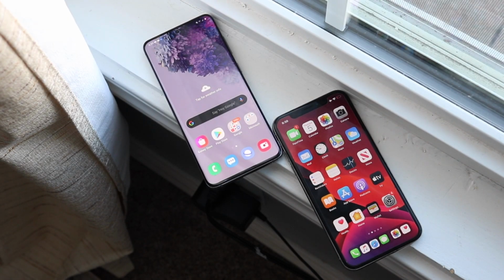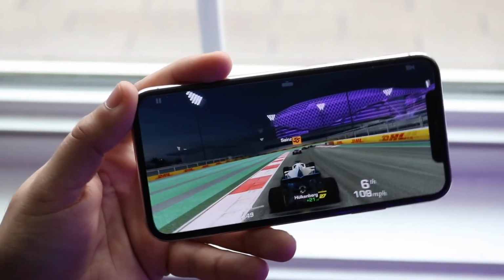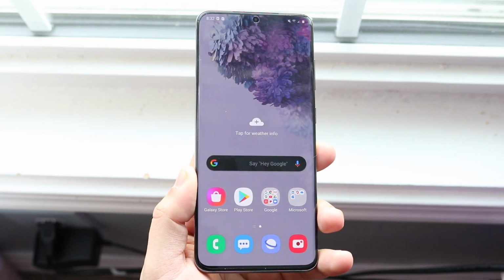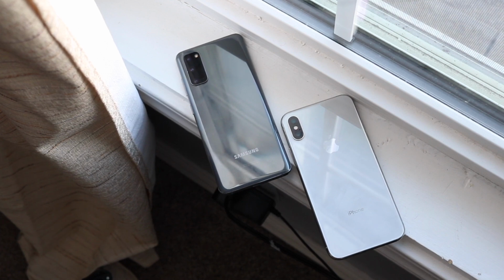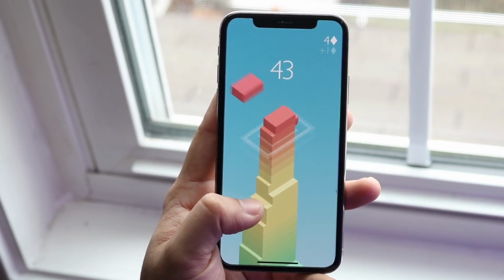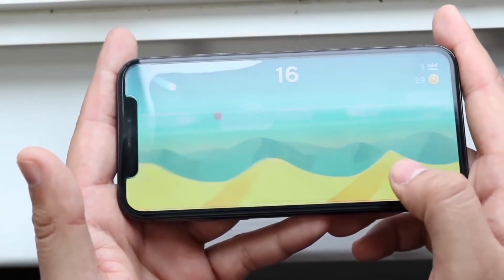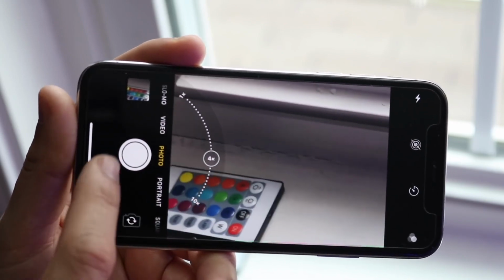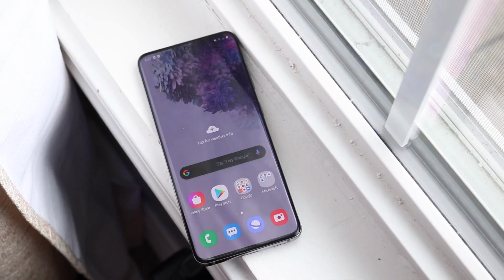Samsung Galaxy S20 Vs iPhone X! (Comparison) (Review)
The Samsung Galaxy S20 just came out, so let’s see how it compares against the iPhone X!